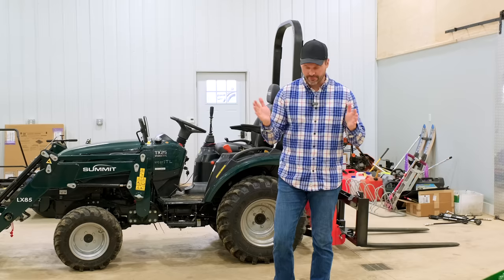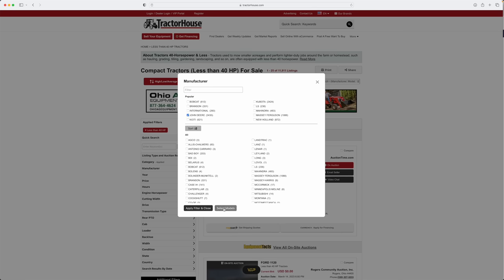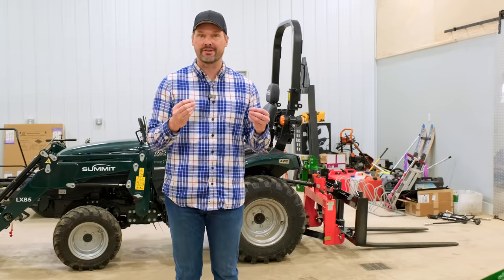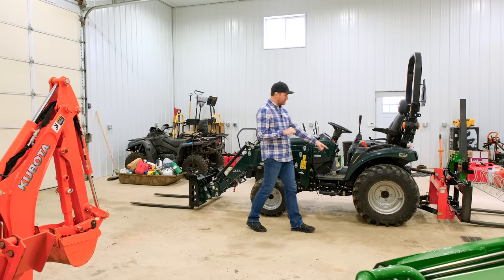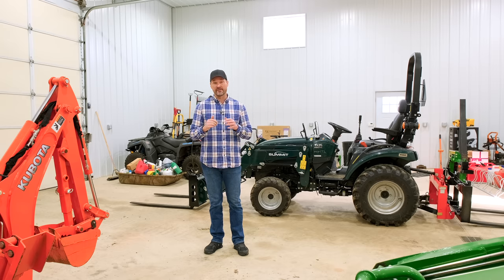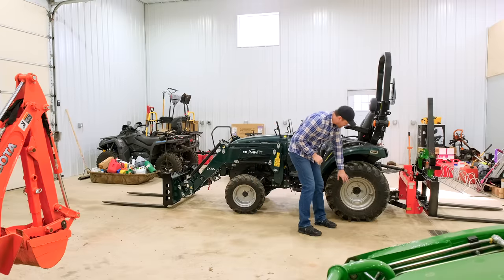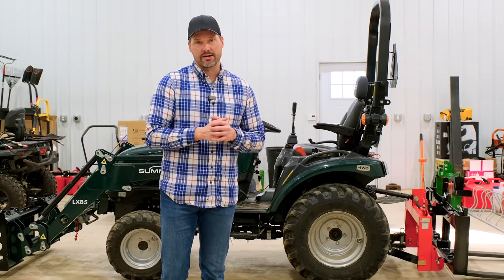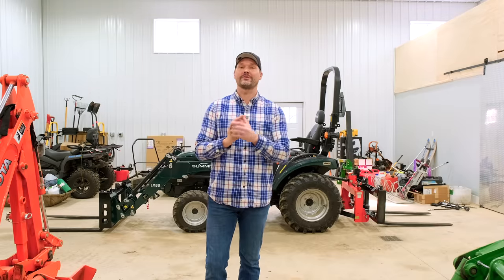SECRETS TO FIND A STEAL OF A DEAL BY FORMER TRACTOR FLIPPER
Good Works Tractors started as a reseller of lightly used, compact tractors. Once the Pandemic hit, I have focused almost exclusively on tractor attachments. But because of all of the information I put out regarding used tractors, I'm still asked about them all the time. This video is my attempt to bring you into the decision making process I used to use when I was shopping used. Follow this advice, and you can find yourself some great deals!